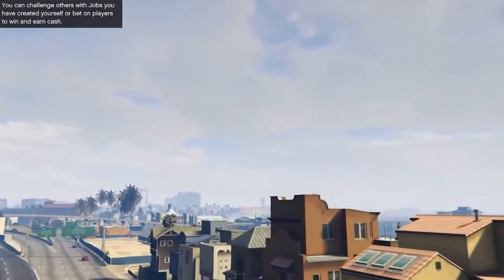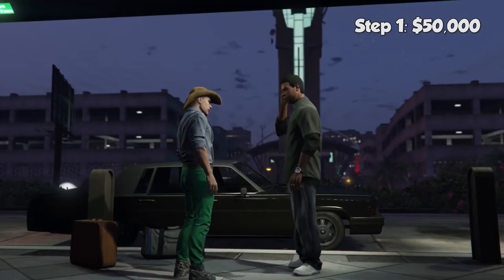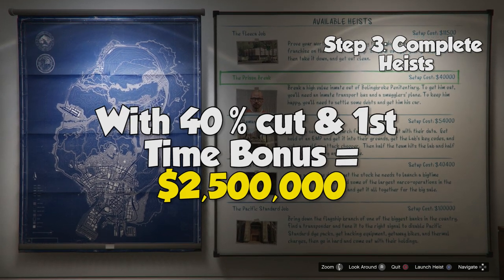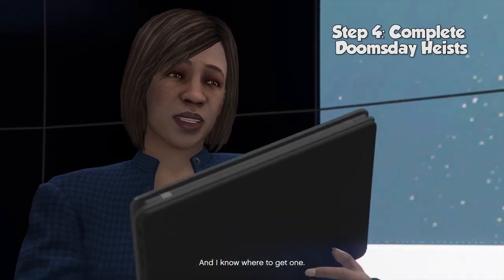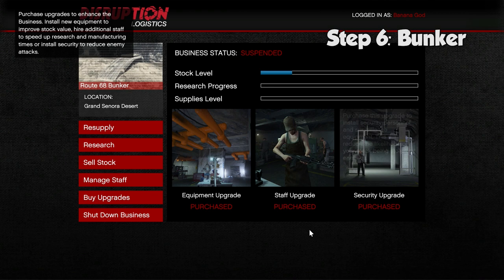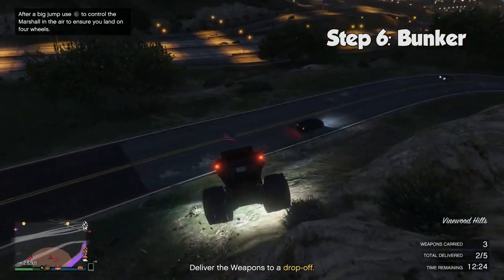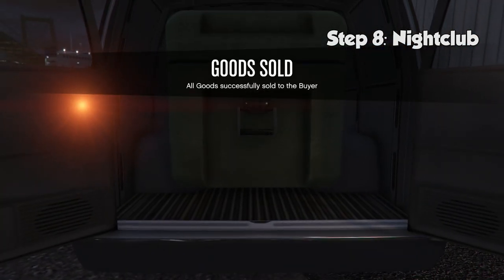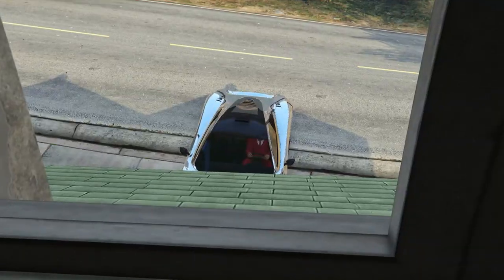GTA Online FOR DUMMIES! Complete NON-SOLO Beginner & Business Guide to Make Millions in GTA Online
If you're a beginner or just broke in GTA Online, this video should help you figure out what you need to do next to earn millions of dollars! This tutorial will take you through the all of the heists in GTA, the Bunker, MC Biker Businesses, Nightclub and more, so I hope it helps! (Updated for 2020)

GTA online guide, gta online beginner guide, money making guide, How to make money gta online, beginner, gta online tutorial, GTA 5 online guide for beginners, gta guide for noobs